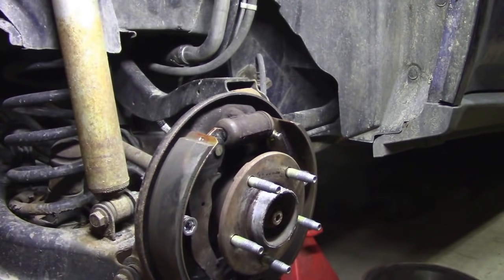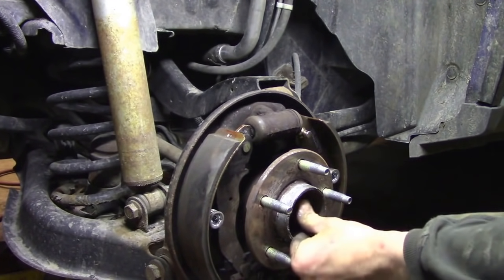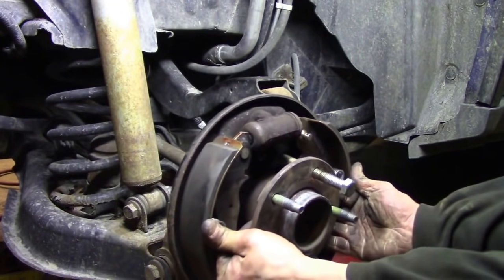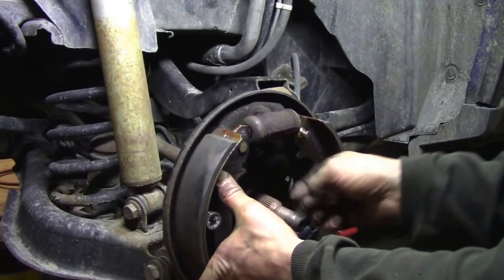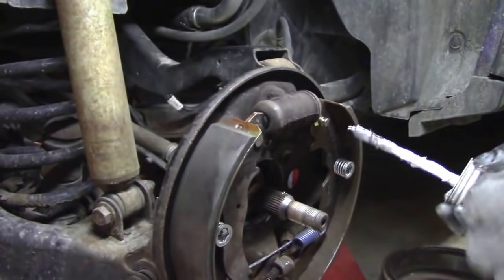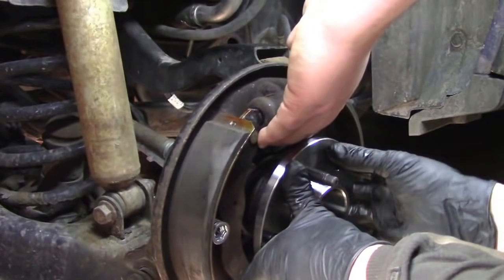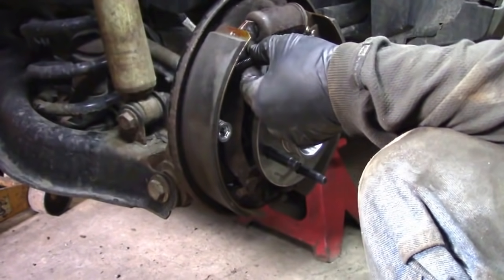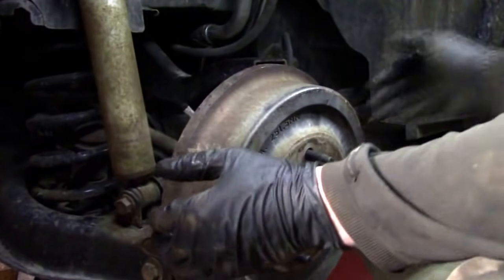Equinox rear wheel bearing replacement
This is an 05 equinox rear wheel bearing replacement. This was actually a pretty easy 1 to do. So we ended up using a bolt through a stud hole with a nut on the back and forced that into the spindle.

(tool kits)
(29mm socket)
(axle nut socket master kit)
(1 oz anti seize)
(8 oz anti seize)
(budget rear wheel bearing set w/ abs 05-06 Equinox)
(Timken rear wheel bearing w/ abs 05-06 Equinox)